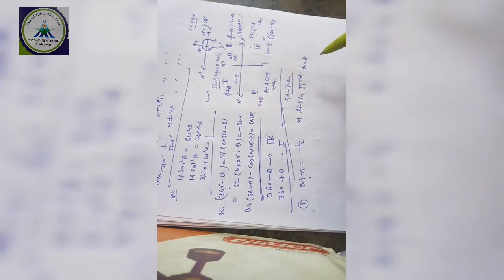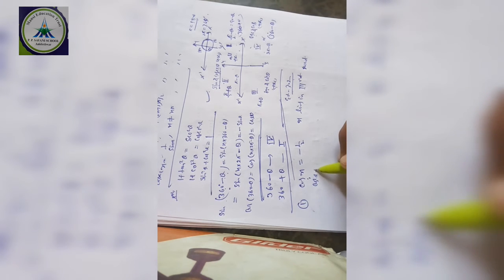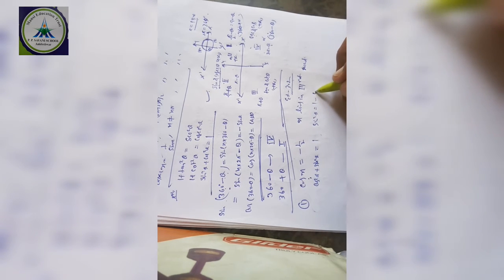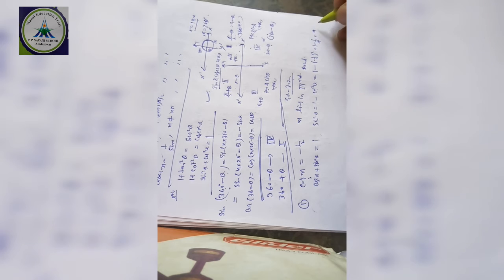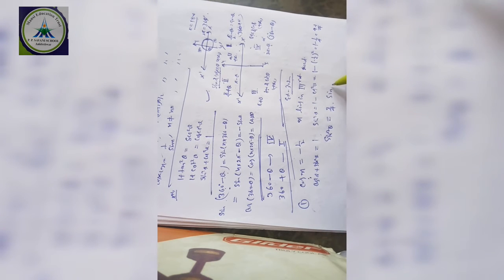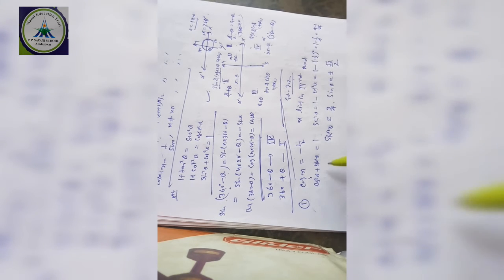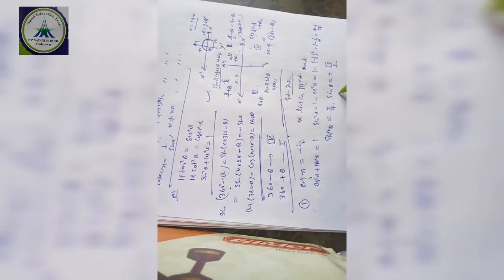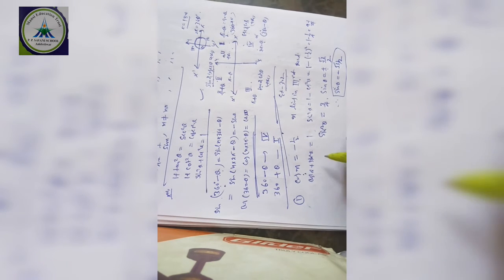NCERT P2 Class XI CH 3(Ex. 3.2)Maths Trigonometric Functions